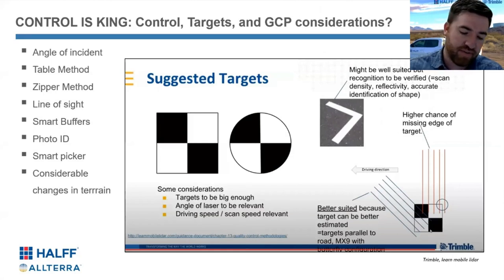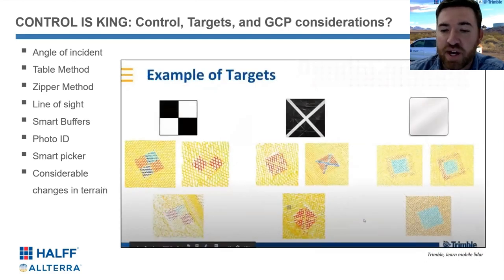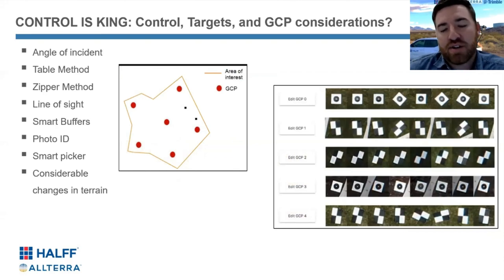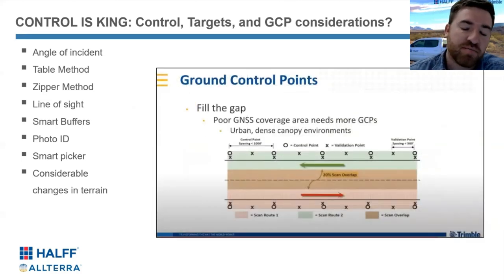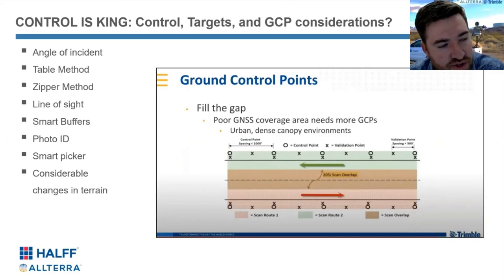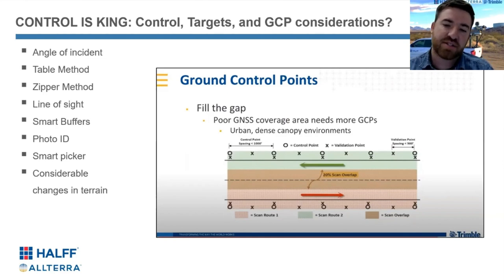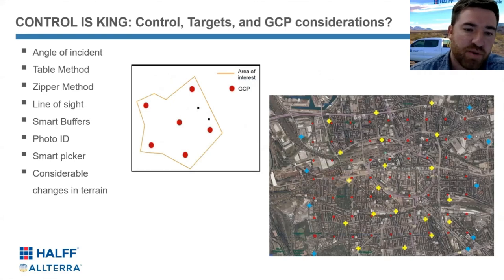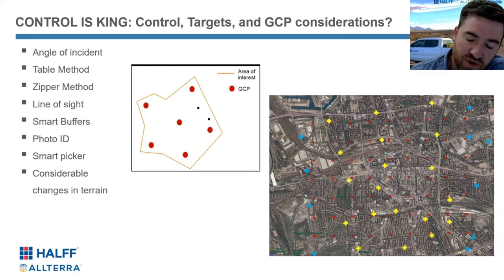Survey Control and Target Best Practices for Mobile Mapping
Rusty Steele from Halff Associates talks about which type of survey control they use for mobile mapping, including which types of targets and ground control points work best.

Presented by Rusty Steele, Geospatial Team Leader, Halff Associates and Billy Musick, Director of Research & Innovation, AllTerra Central. Moderated by Gavin Schrock for the GNSS Advancements for AEC Virtual Conference Experience.